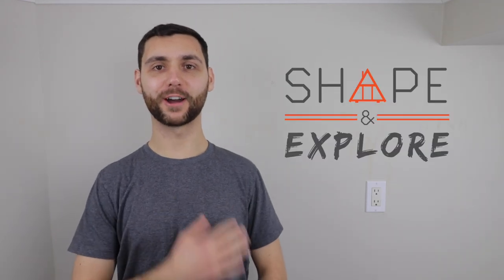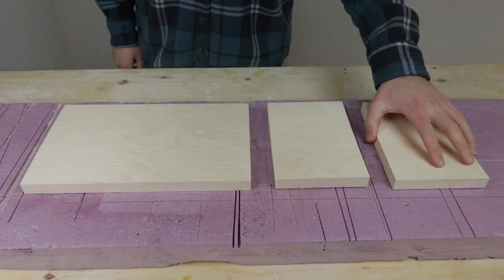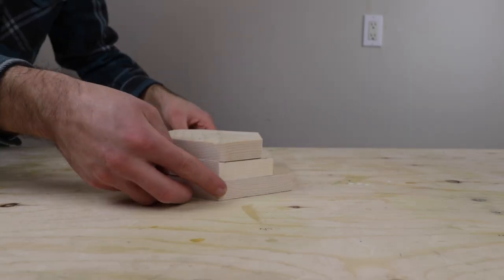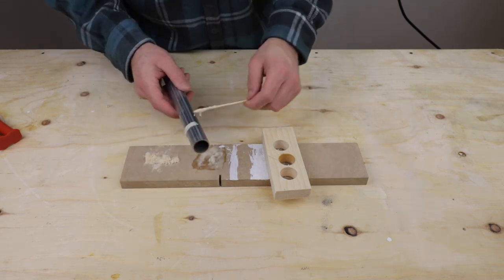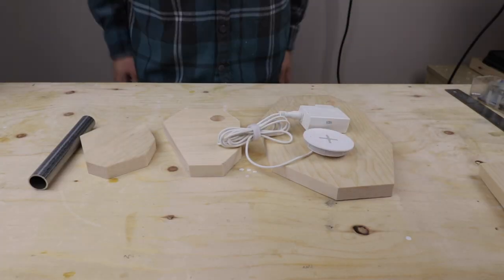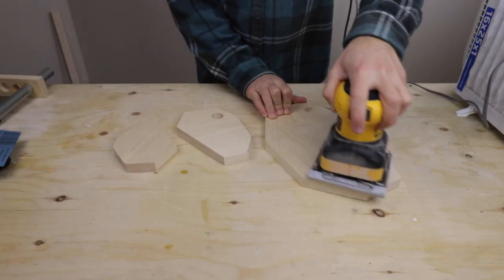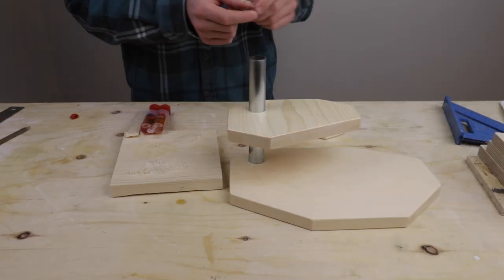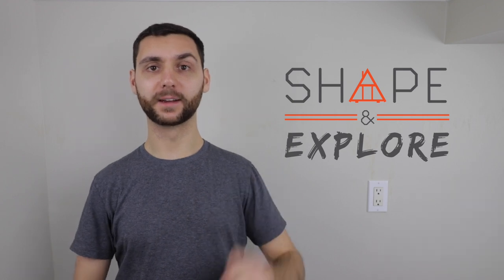Hidden Wireless Charging Catch-All | DIY Woodworking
Today on Shape & Explore I’m making a DIY Catch-All with built-in Wireless Charging for a smartphone.  This project is really simple, and perfect for storing and displaying all of your everyday carry items in one convenient spot.  This simple design features pine shelves cut from a 1x8, and a vertical support made from 3/4” electrical conduit.

MATERIALS USED:

Pine Shelves: 1”x8”x8’
Electrical Conduit:  3/4”x8’
Wireless Smartphone Charger from IKEA

SHAPE & EXPLORE